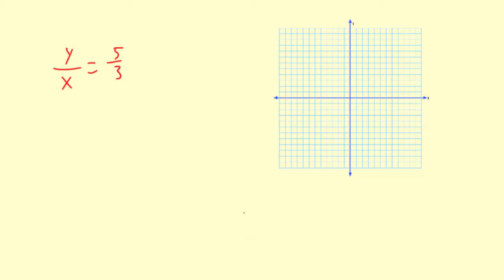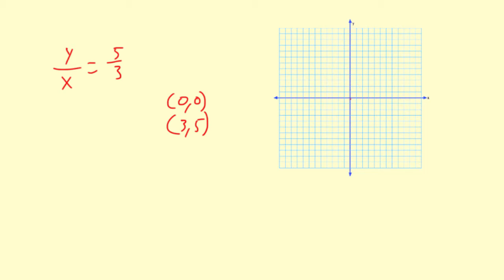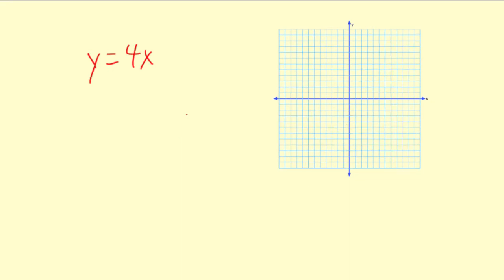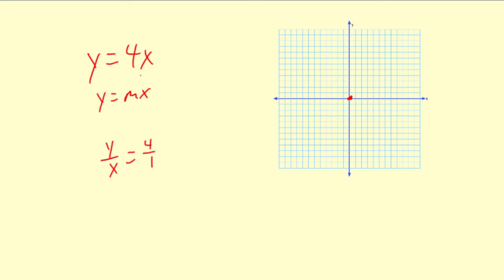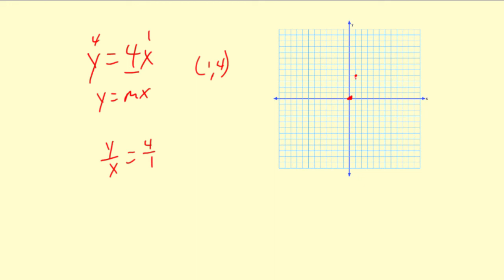Big Picture Graphing Proportions